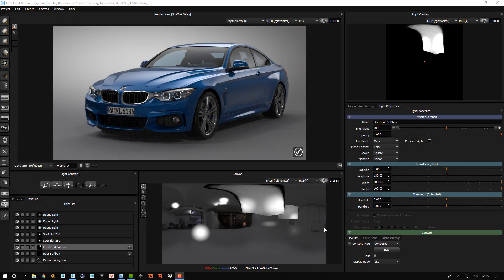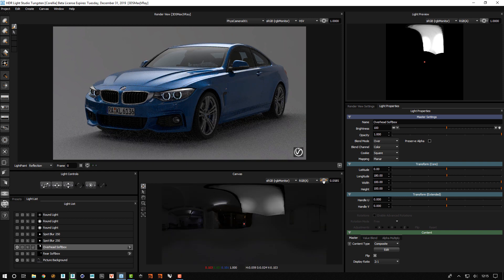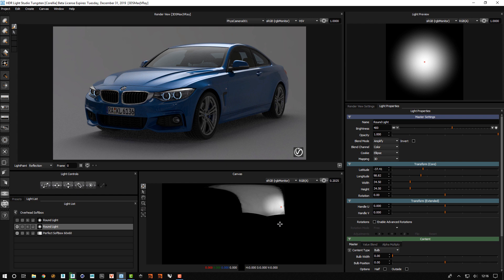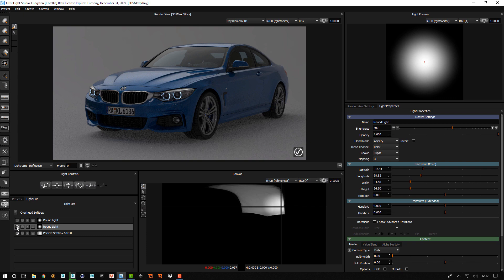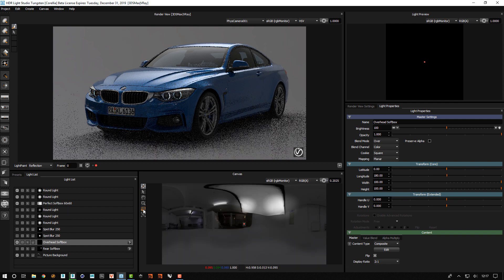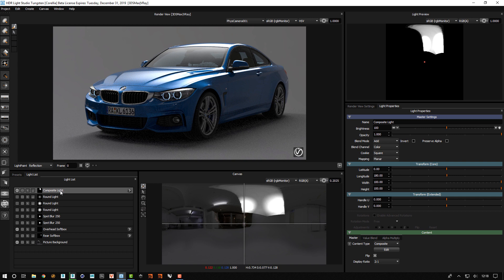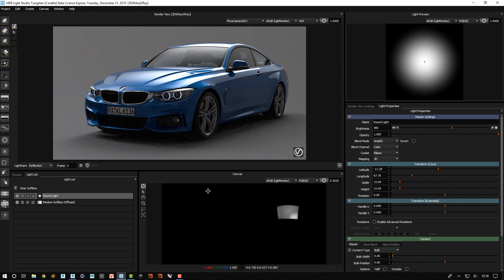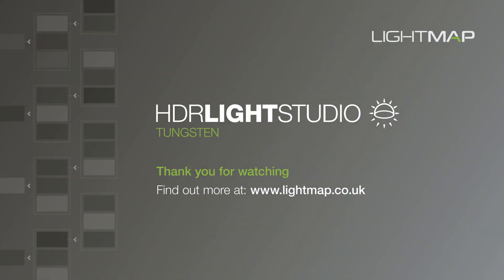COMPOSITES | 2. Enhancing a Single Light in HDR Light Studio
Feature Focus: Composites
Level: Intermediate
HDR Light Studio Version: Tungsten Drop 1
Software used: HDR Light Studio, 3ds Max, V-Ray

In this demo we add hot spots to an overhead softbox that is lighting a car. We do this to give the reflection seen in the car a more dynamic and interesting appearance. We use Composites so that the hot spots brighten just the softbox and they do not spill over onto other areas of the HDRI map.